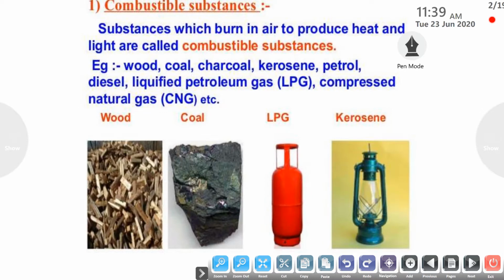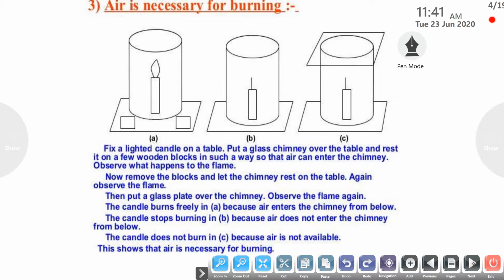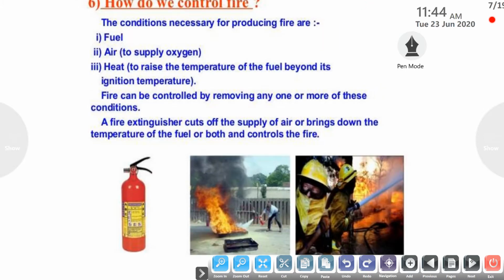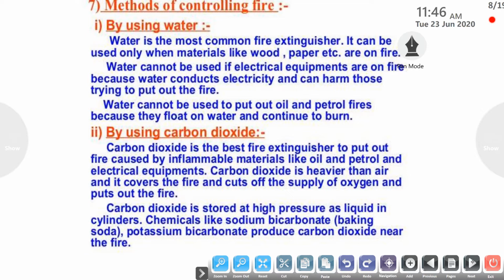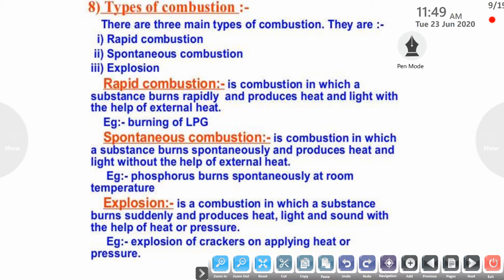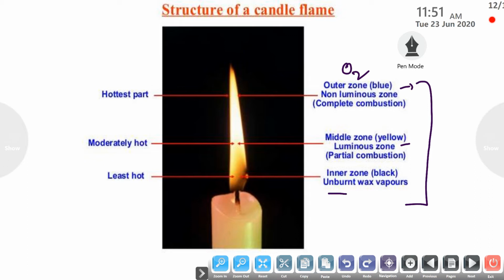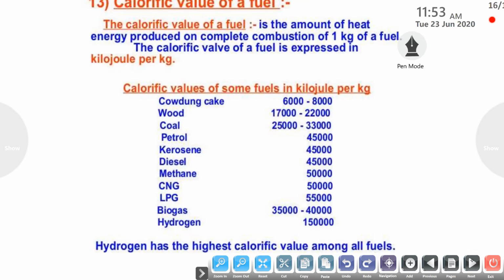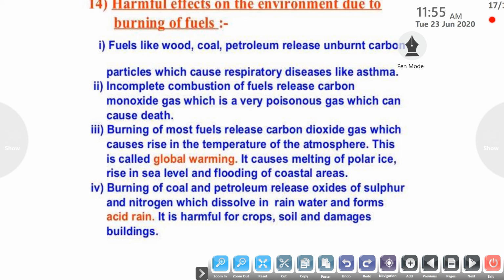Class 8 science chapter 6